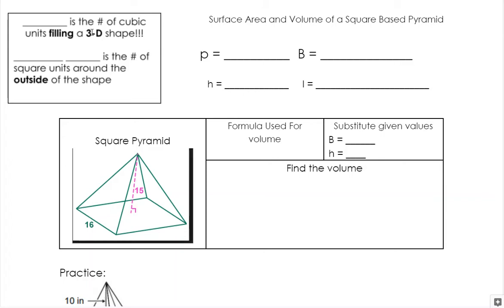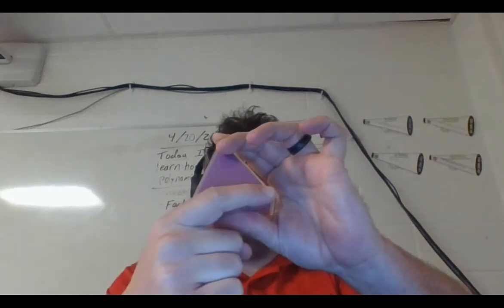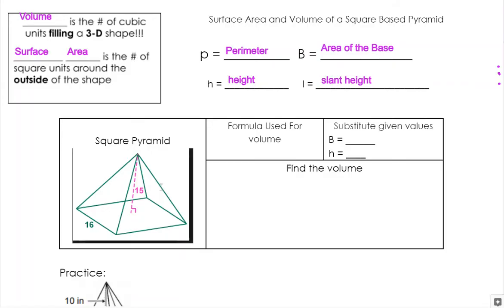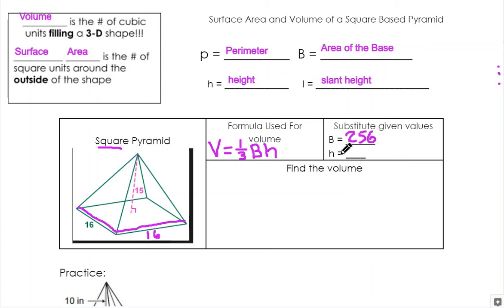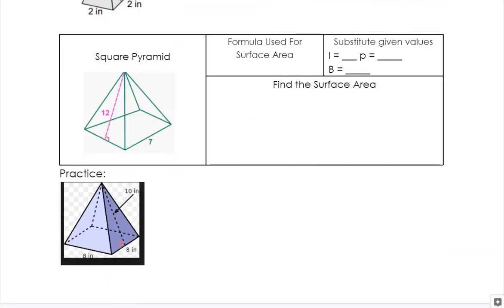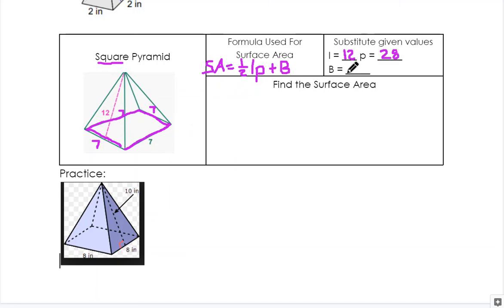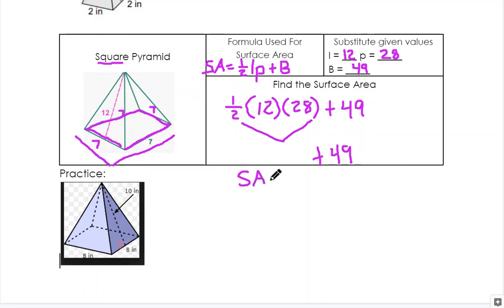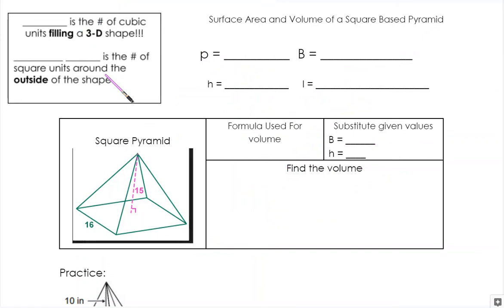SA and Volume of pyramid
how to find surface area and volume of a square based pyramid